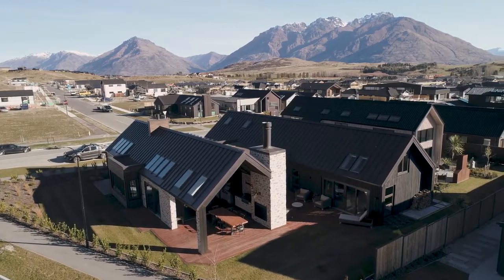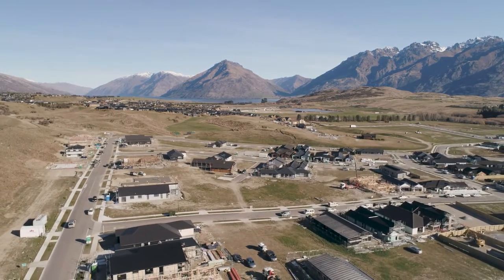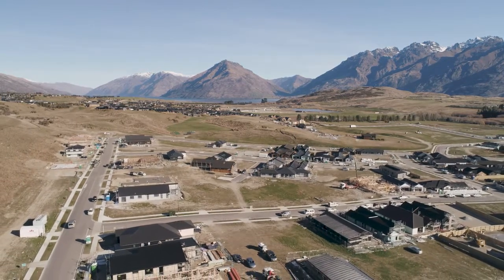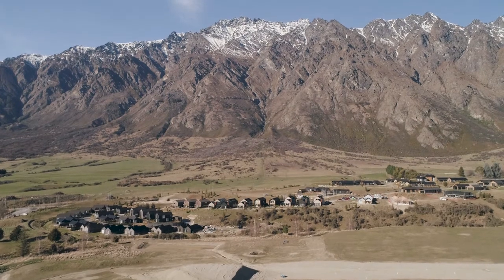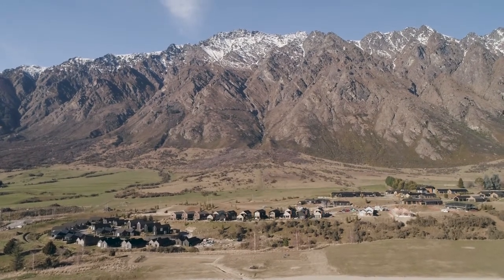Buying Land & Building in Queenstown with David Reid Homes - Part I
Tune in and hear from some of Queenstown's top experts, to ensure you hold all the facts before setting off on your buying land and build journey here in Queenstown.